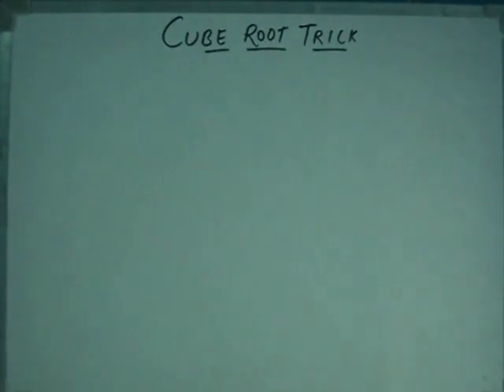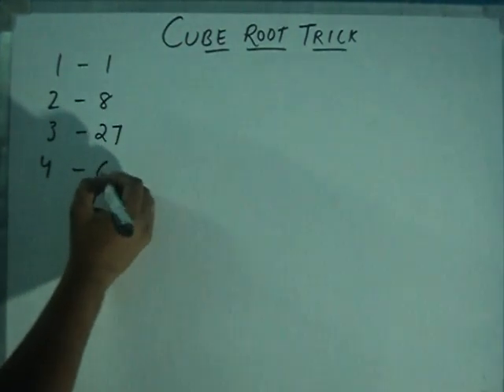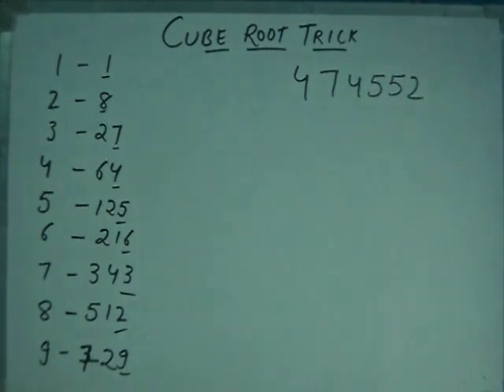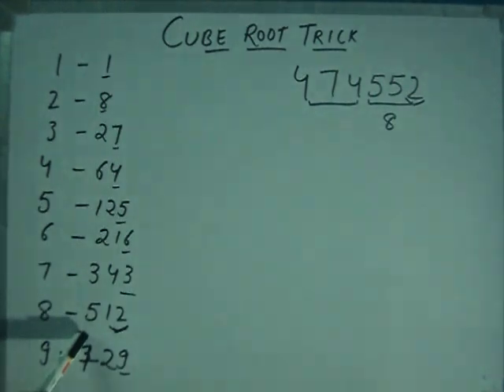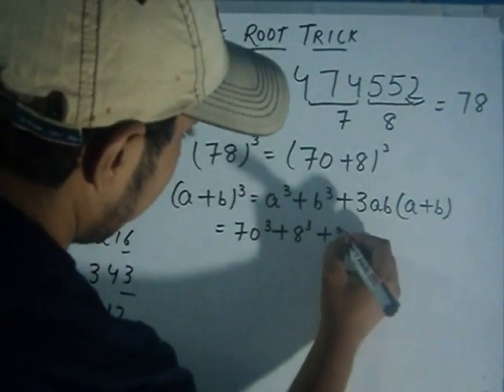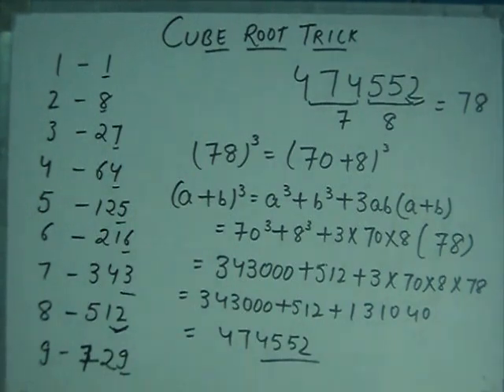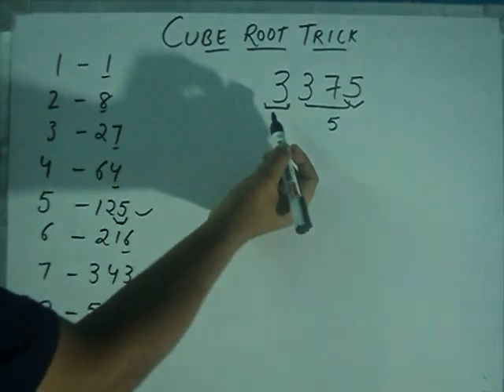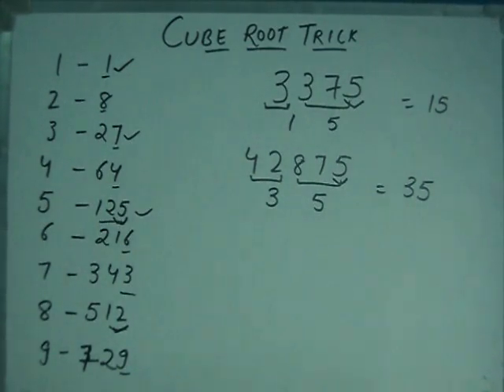Cube root of any number in 10 seconds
This video helps you to calculate the cube root of any perfect cube number in lesser time but you can calculate the approx value of other cube too by this method.